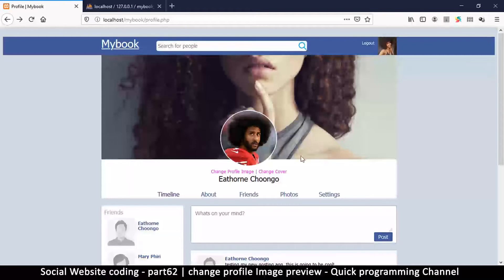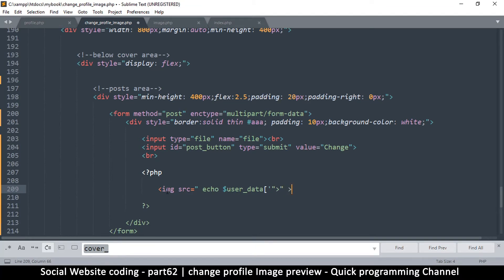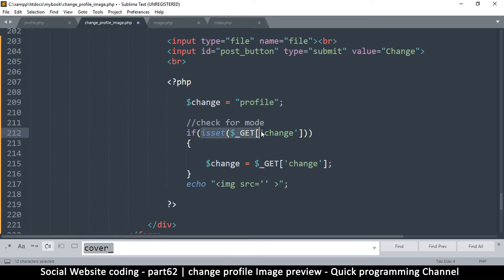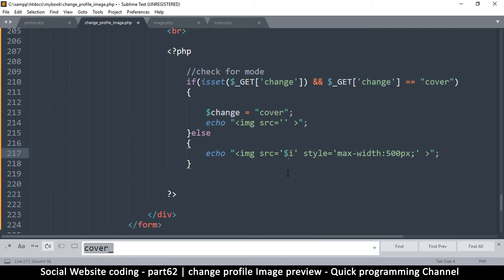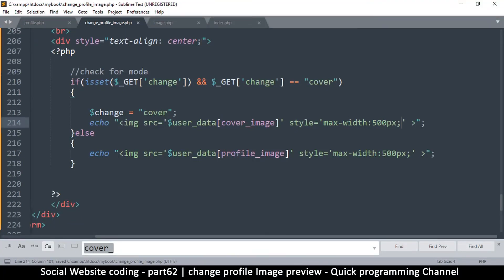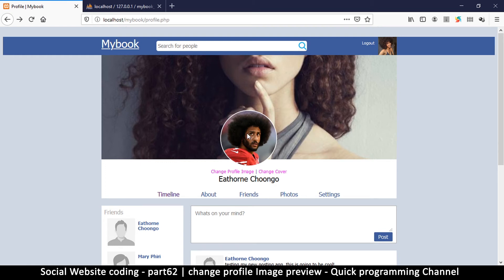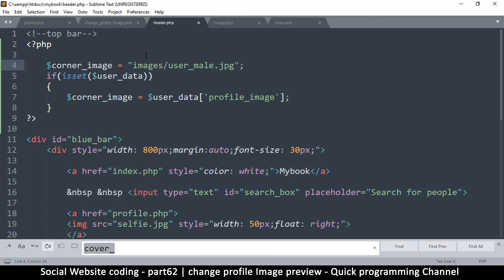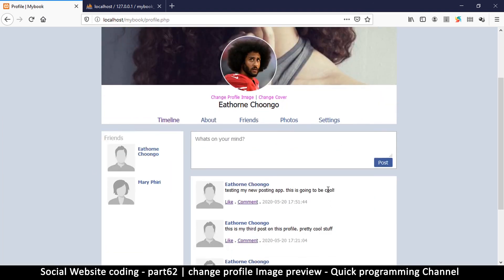Social Website from scratch - Part 62 - Change profile Image preview | OOP PHP with MYSQL Database